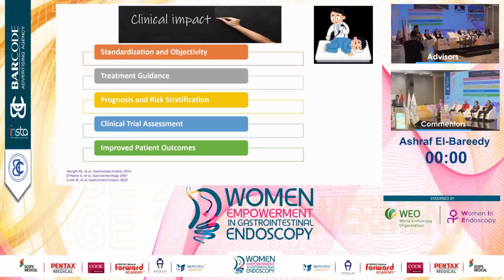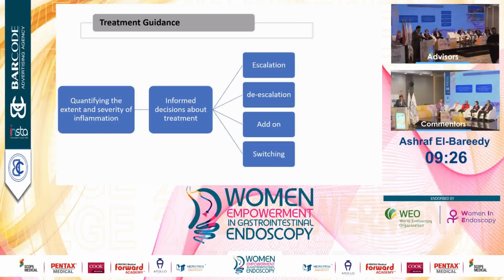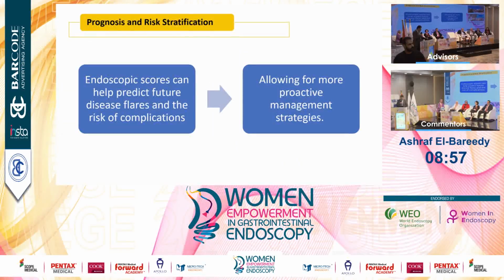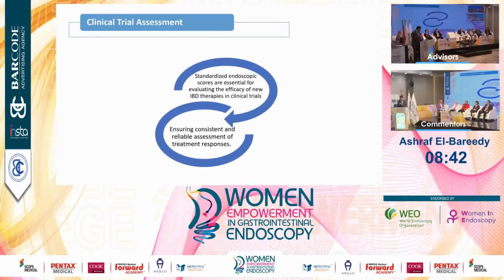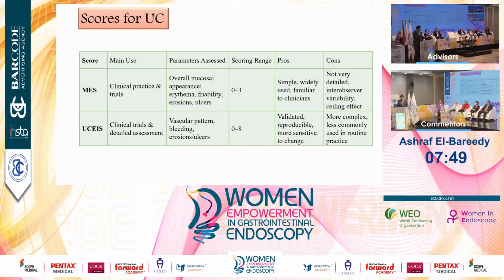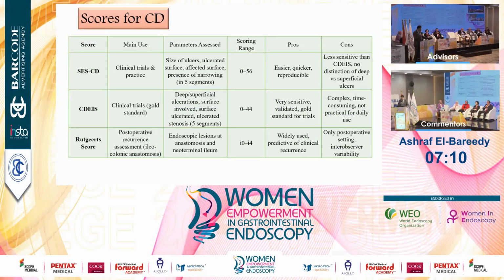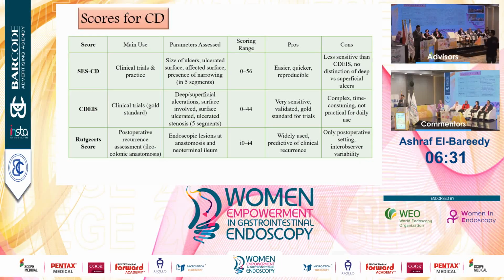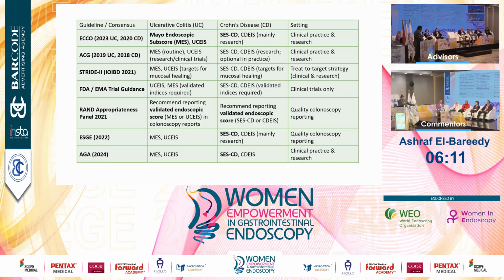Endoscopic scoring of IBD and its clinical impact by Dr. Ashraf El-Bareedy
WEGE 2025; Session 9: BACK TO THE CORE during the 2nd Annual Meeting